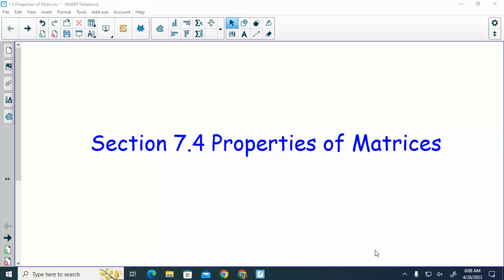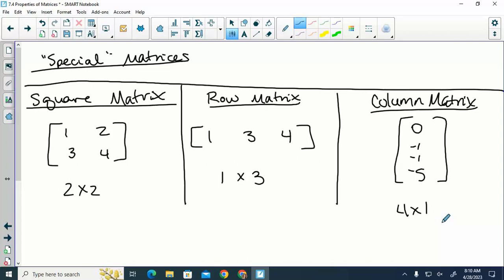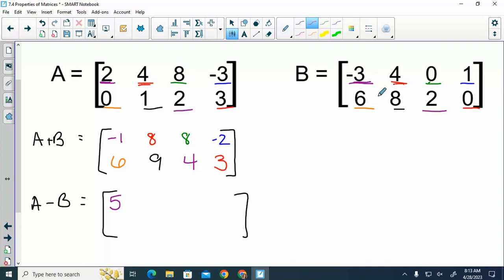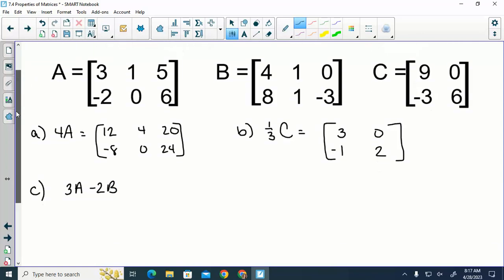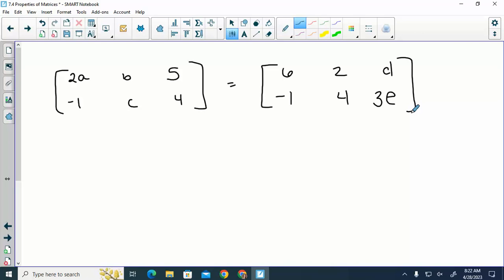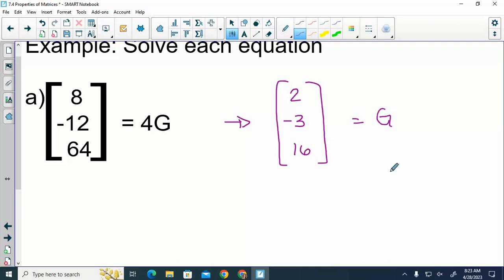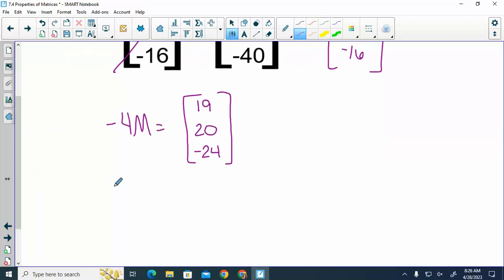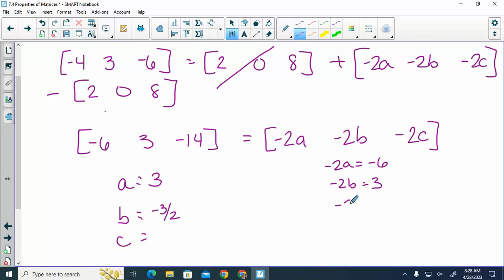Section 7 4 April 28